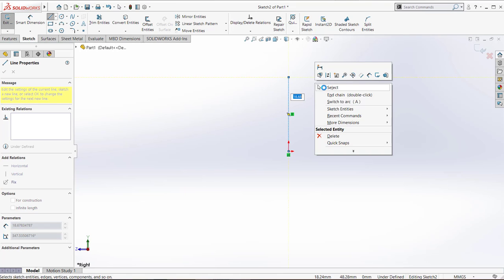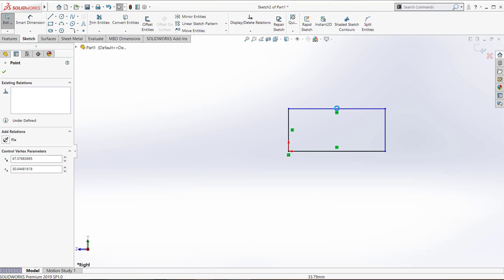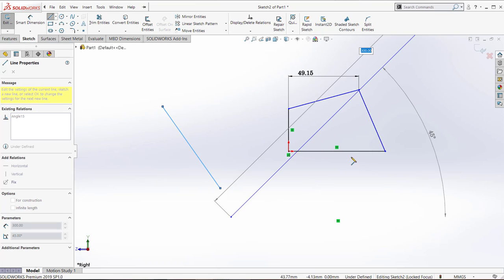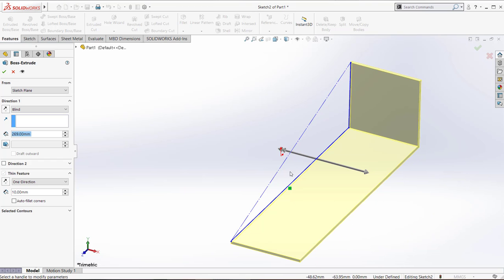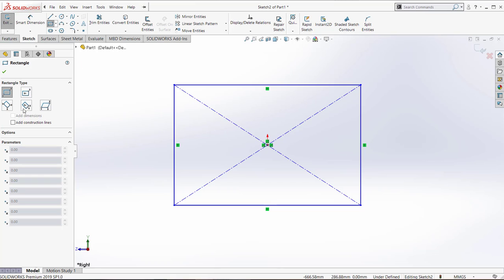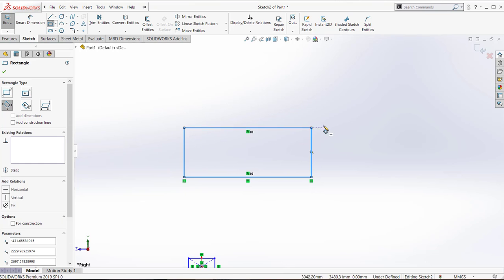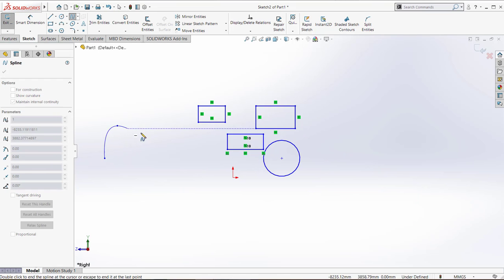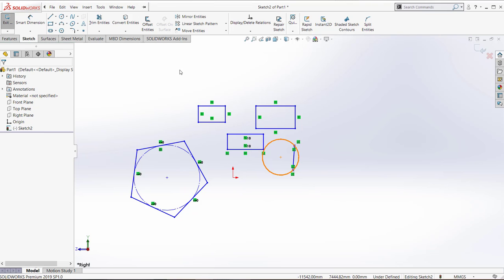Solidworks Absolute Beginners Course_Lecture 03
Learn about Solidworks Sketch, Sketch elements and different requirements for creating a sketch.